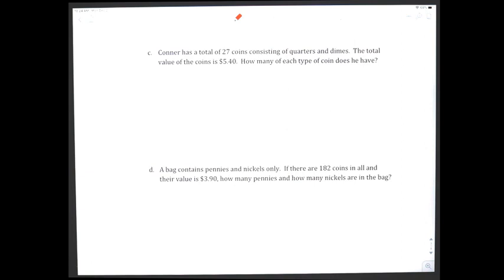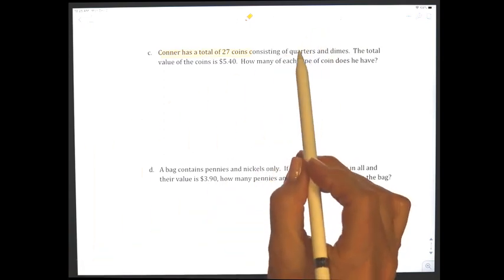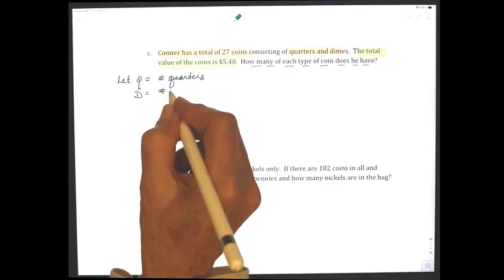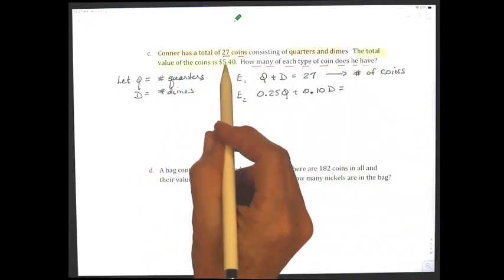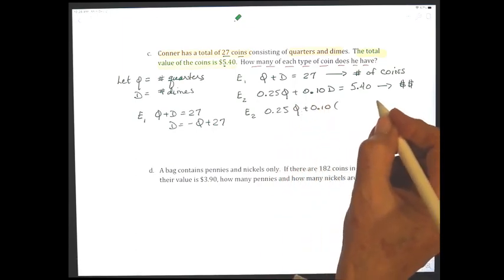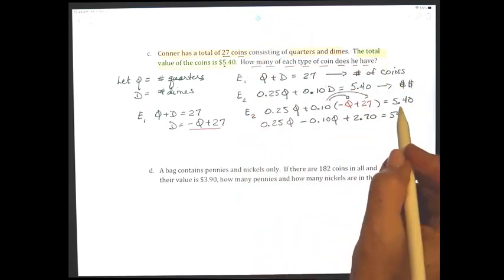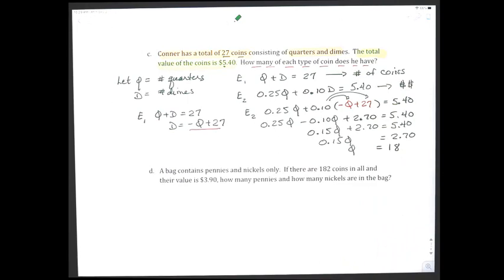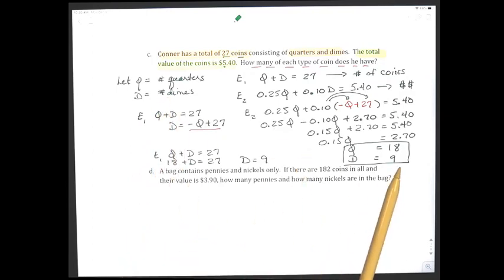8.4 Systems of Equations Coin Problems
Outlines steps to set up a system of two equations using two variables. This system will be used to solve problems related to numbers of coins and the value of those coins.